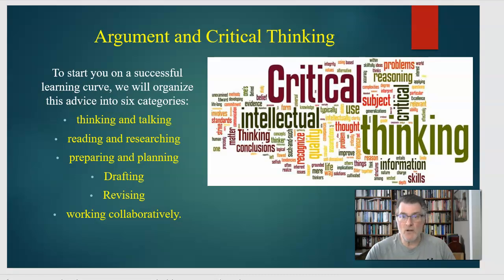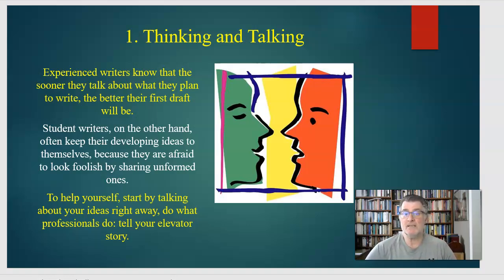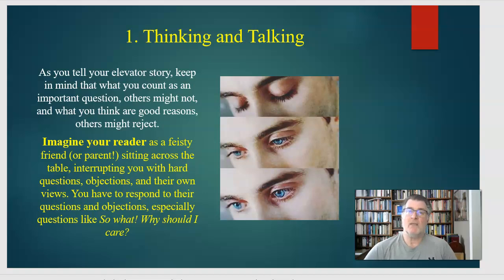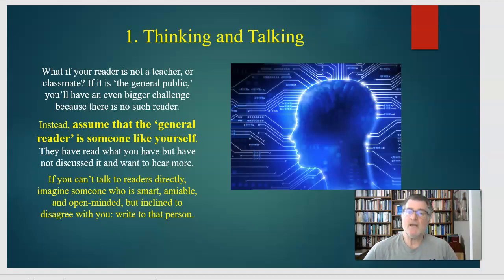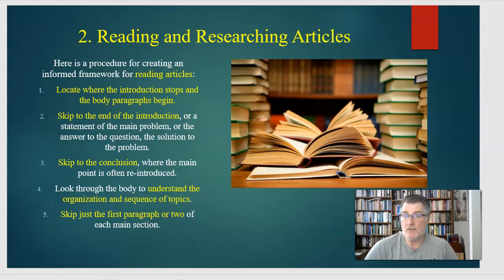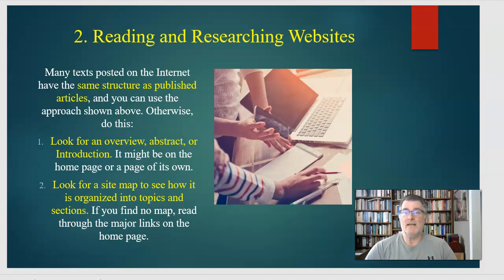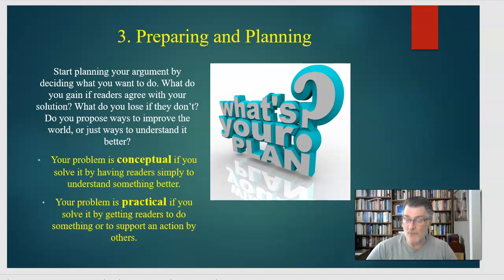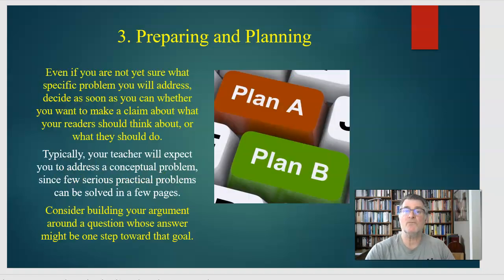LIBS 1011 40 Module 3 Argumentation and Critical Thinking Part Two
This is a video lecture for LIBS-1011-40 Module 3: Argumentation and Critical Thinking (Part Two).